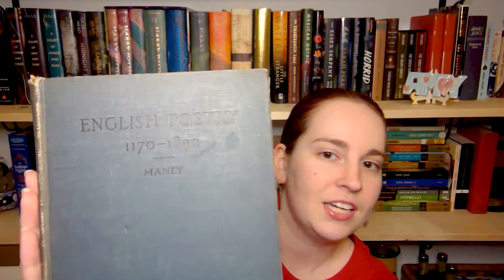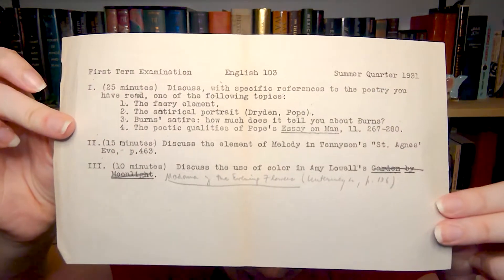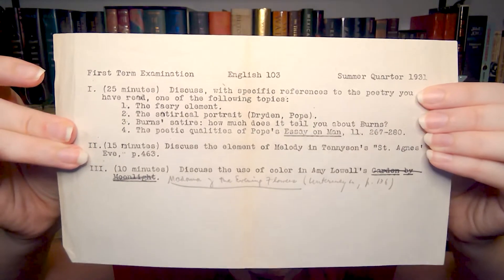Amy Sophiamehr's Bookshelf Tag 2020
Hello! Here is the Bookshelf Tag with my brand new bookshelves!

Questions:
1. How many bookshelves do you have?
2. How many books are on your bookshelves? Or how many books you think you have?
3. How do you organize your books?
4. What is the oldest book on your bookshelf?
5. What is the newest book on your bookshelf?
6.  What is the longest book on your bookshelf?
7. What is the shortest book on your bookshelf?
8. What is the predominant genre on your bookshelf?
9. Have you done a bookshelf tour?
10. Go on a random number generator and talk about the book that corresponds with that number.